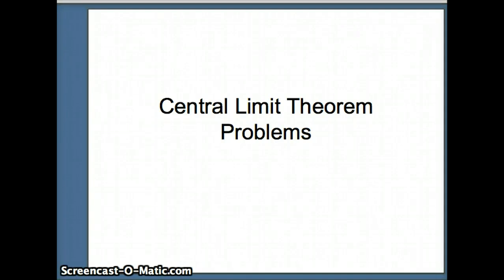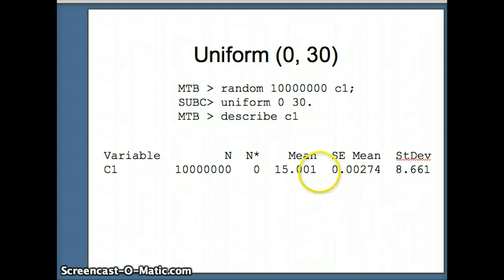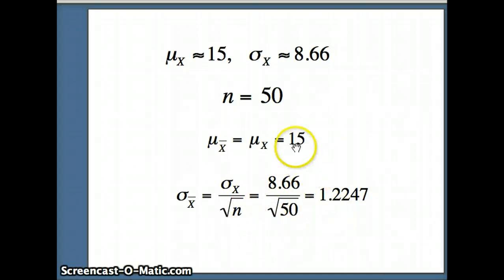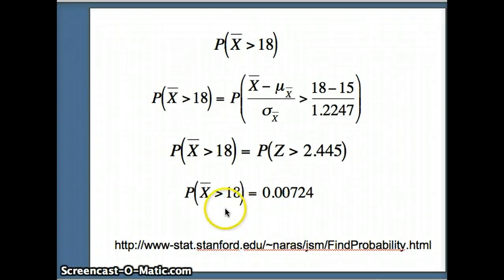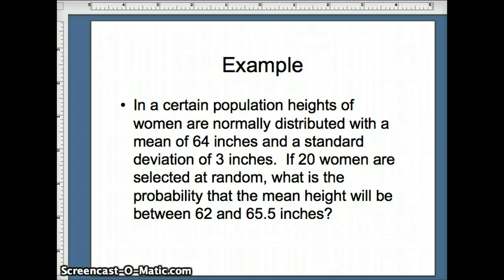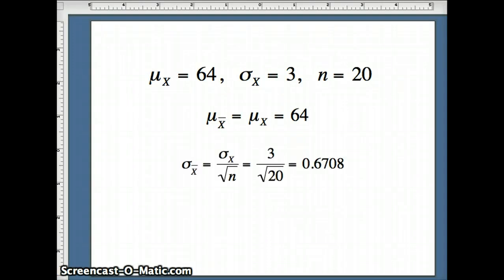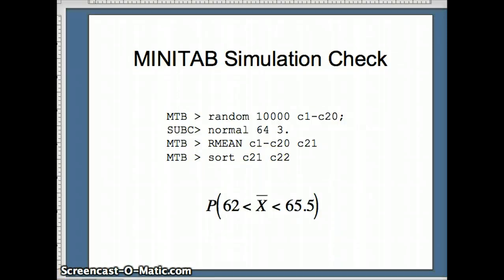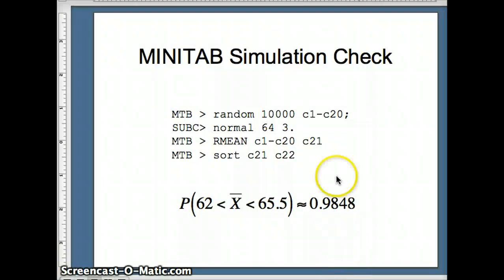DuPage Statistics: Central Limit Theorem Problems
This presentation shows how to use the central limit theorem to determine probabilities.